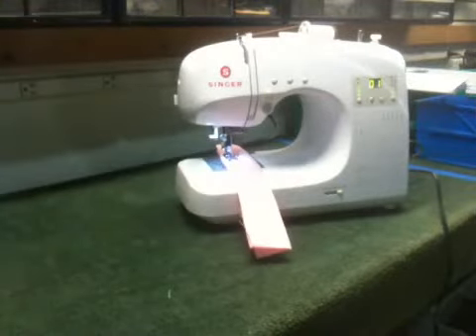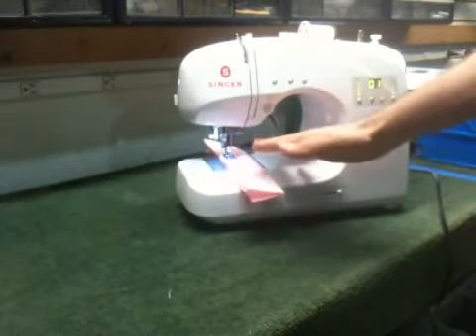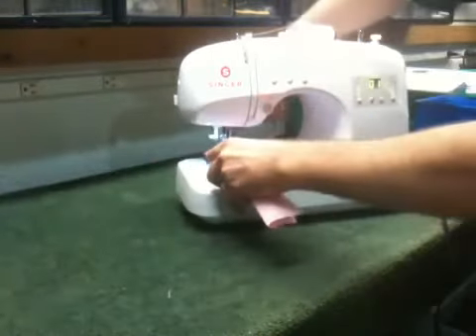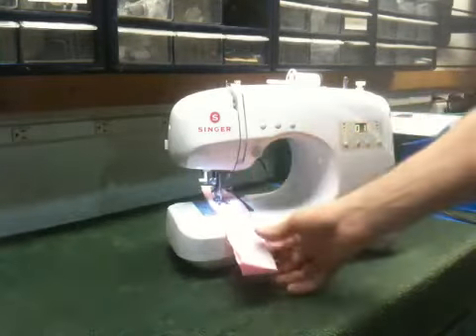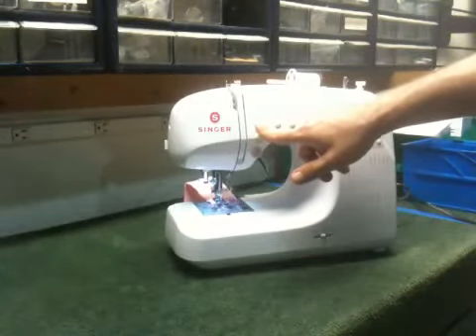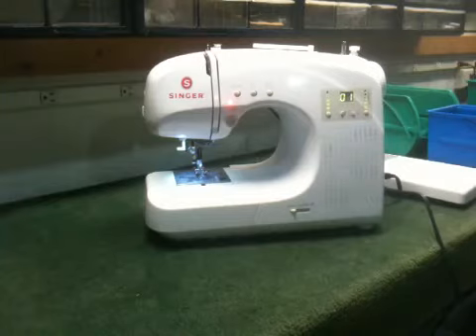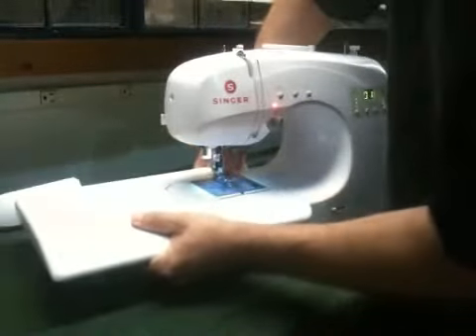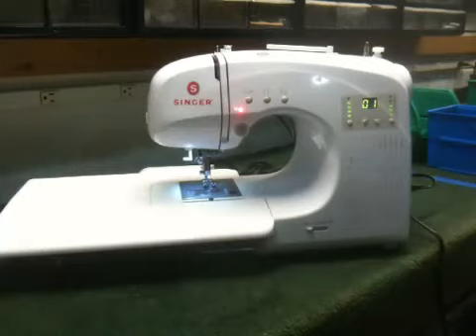Singer 4166 Sewing Machine Demonstration